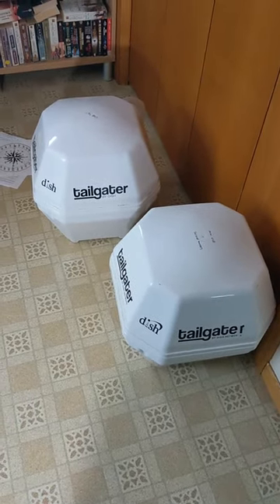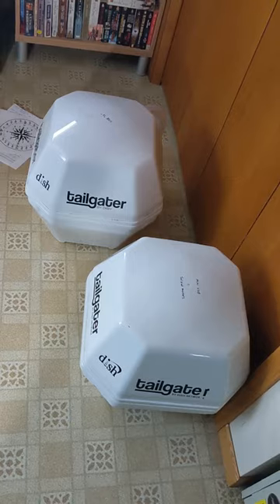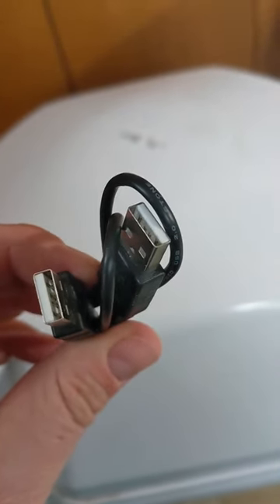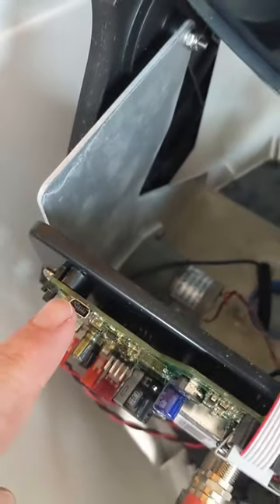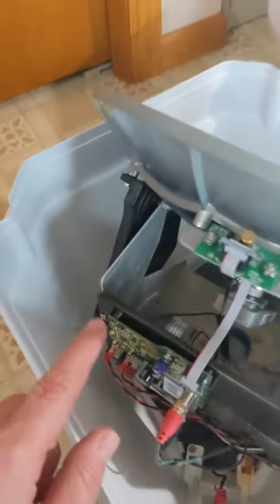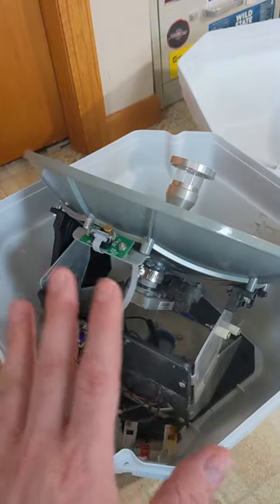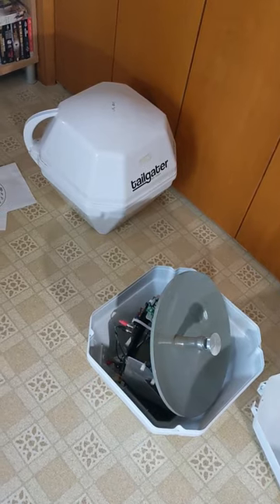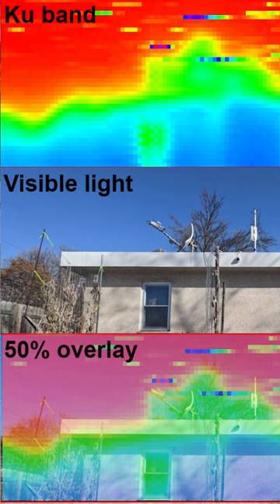Which Tailgater Antennas Work as Microwave Imagers?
I found another version of the Dish Tailgater antenna that works with USB. It's a little older and has a different connector, but I was able to get the same serial console as before.

It appears that any Tailgater made between 2011 and 2014 should work with my Python code (available as long as it has a USB port.